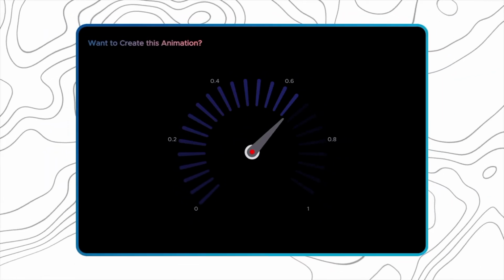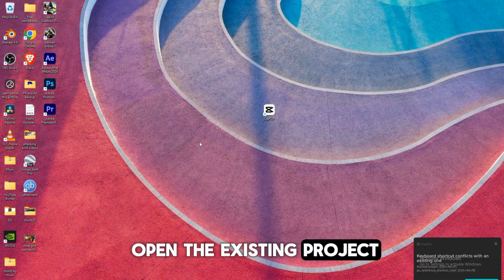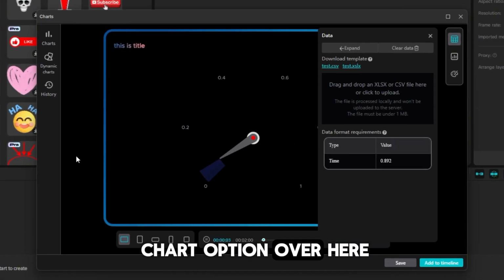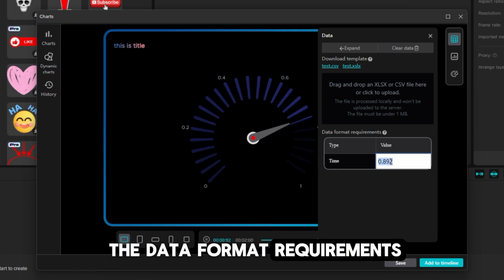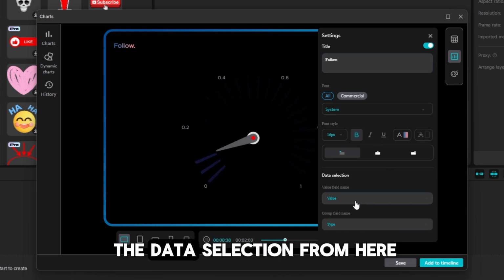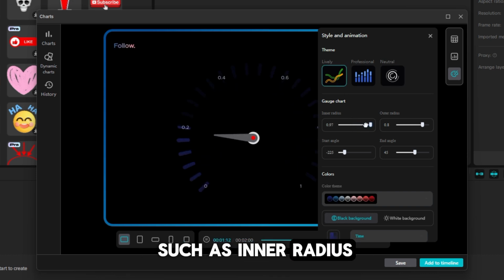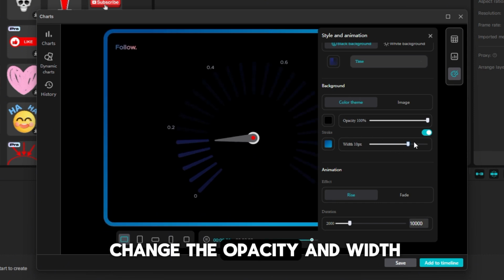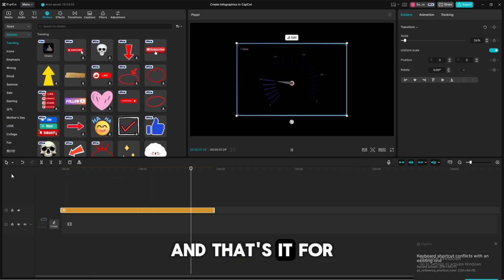CapCut Infographics: How to Create Gauge Chart Animation in Capcut for Free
How to create a gauge chart animation in CapCut for free? In this CapCut Infographics tutorial, we’ll show you how to design and animate a dynamic gauge (speedometer-style) chart using only the free tools built into CapCut.

Whether you're visualizing performance, progress, or stats, this easy 2025 guide will help you create clean and engaging gauge animations—no paid features or third-party apps required.

In this video, you’ll learn:

How to build a gauge chart using shape layers and arcs
How to animate the gauge needle using rotation keyframes
How to add percentage labels, color zones, and meter effects
How to sync gauge movement with audio or timing cues
Tips to customize your design for different themes or data types

Everything is done in CapCut—free, mobile-friendly, and easy to follow.